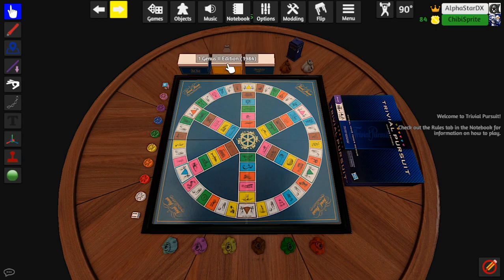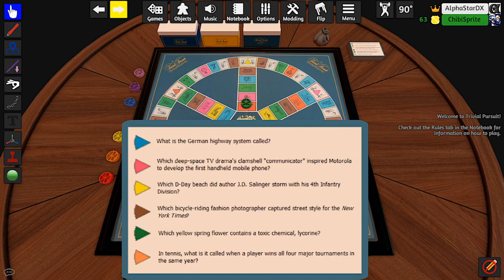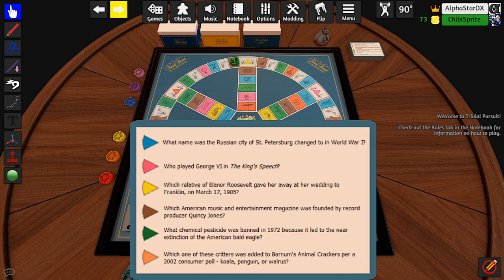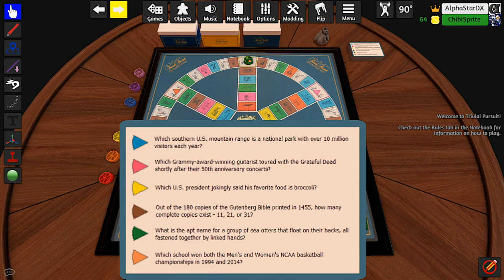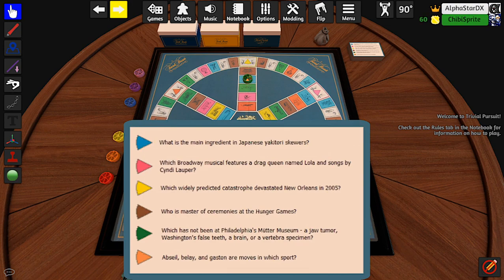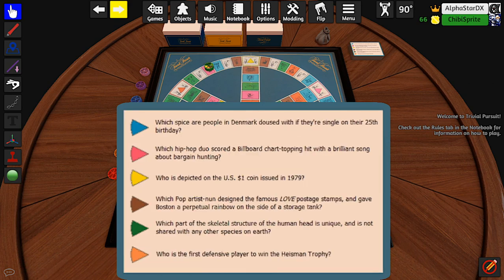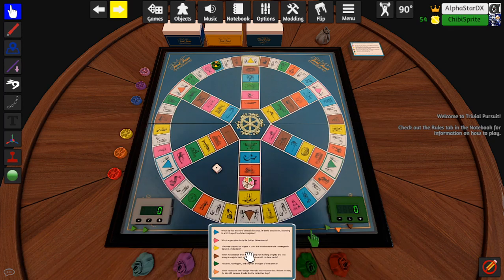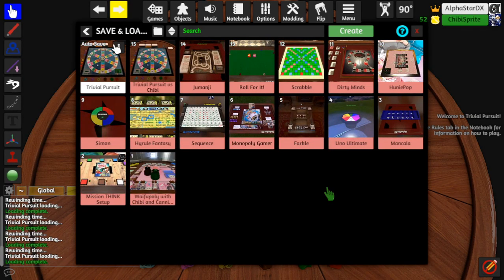Trivial Pursuit #1 - Alpha Presents: Board-Driven Simulated 'Musements Ep.73 w/ ChibiSprite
Chibi and I are back in the trivia saddle again, this time with a true classic. How do you like our quality-of-life way of doing things?

Board Credit: helo yes it is i loki -- Watch live